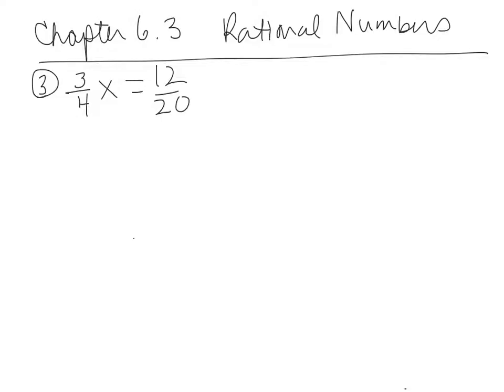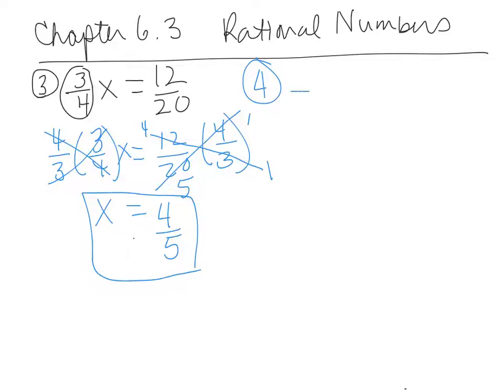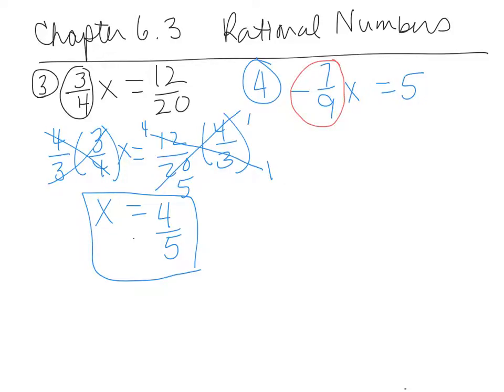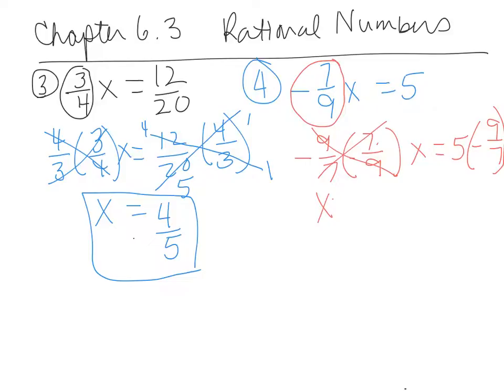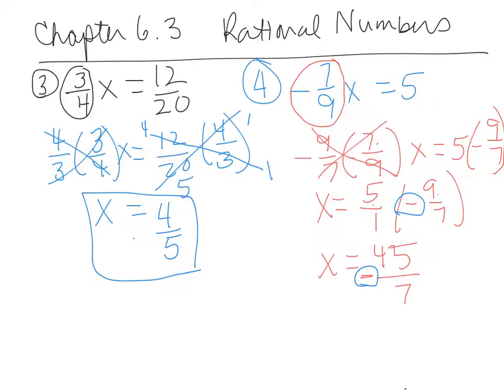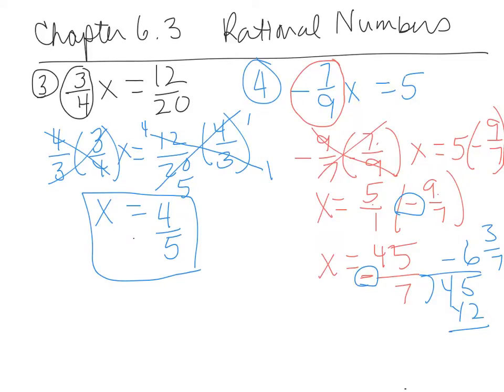6.3. 3. 4